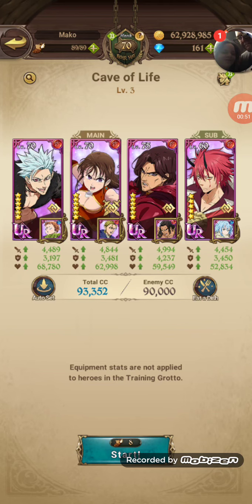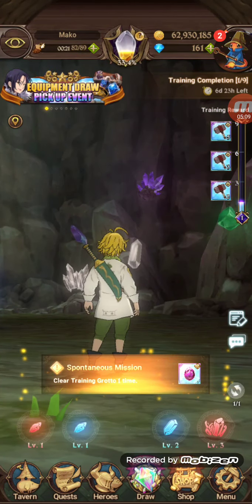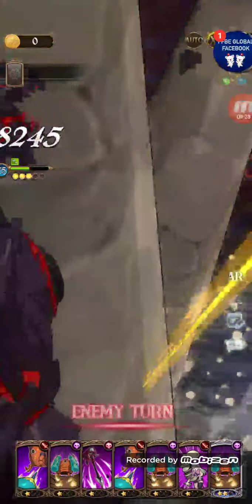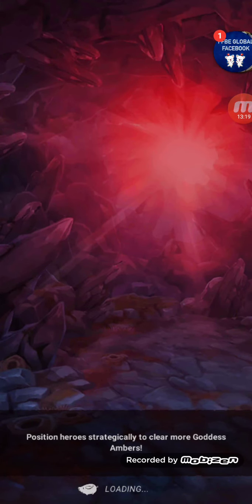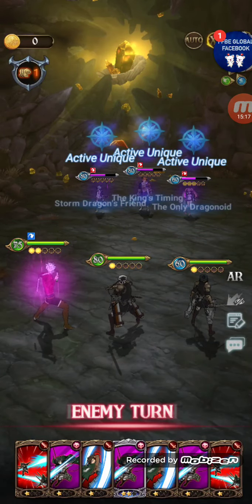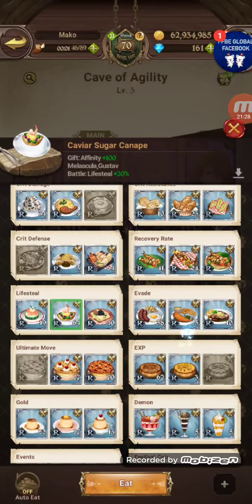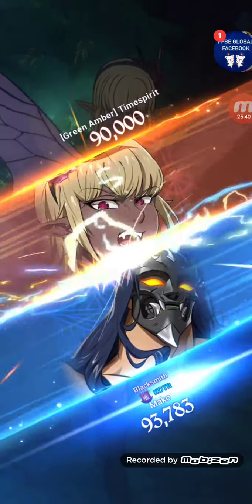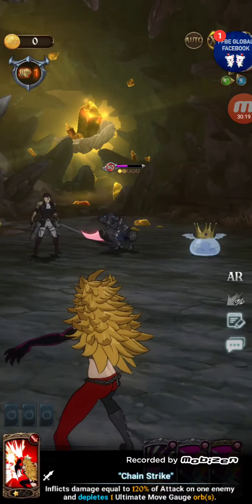[7DS] Training Cave Guide (all lvl 3s)